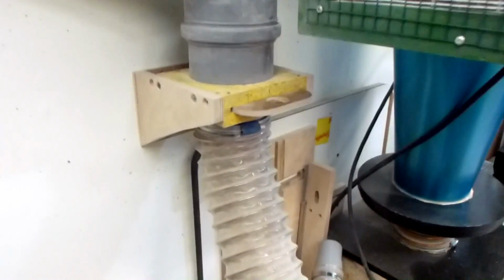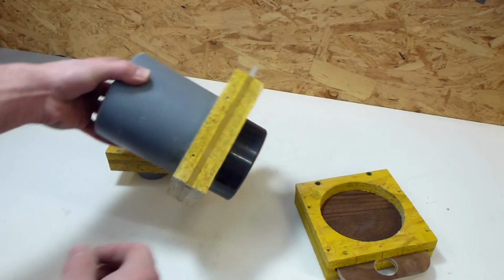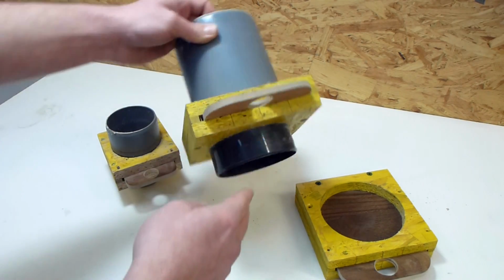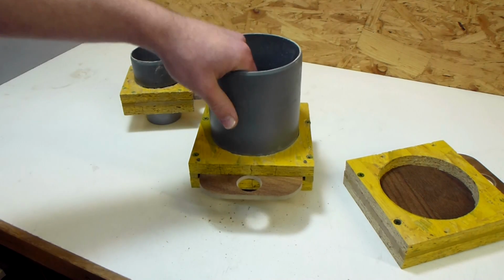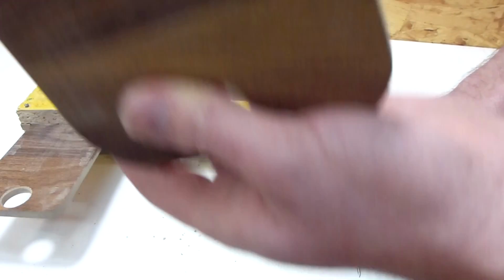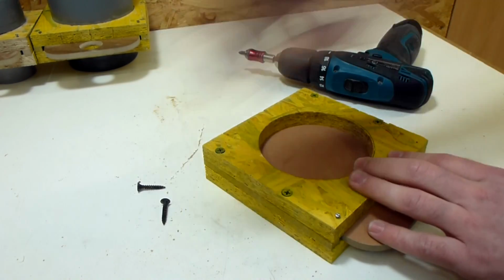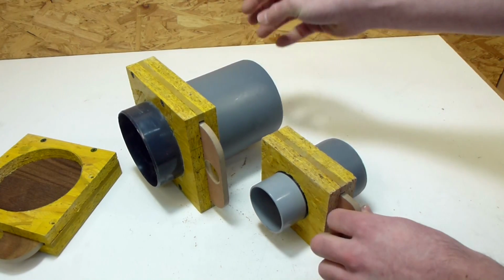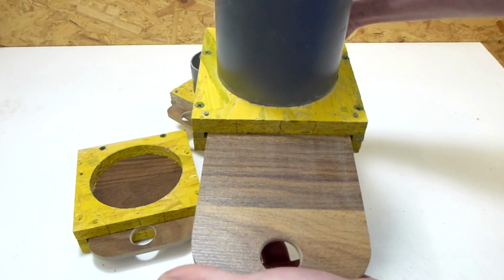Homemade Blast Gates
Showing my homemade blast gates.